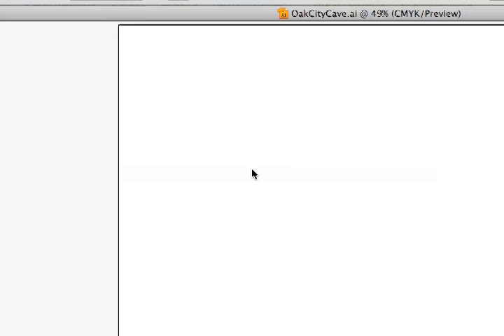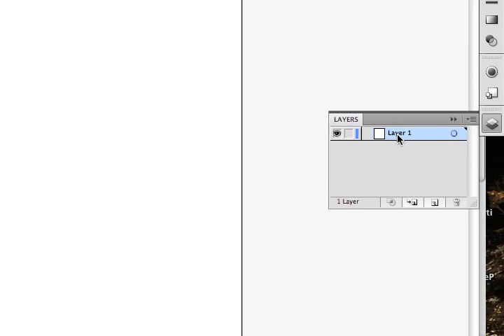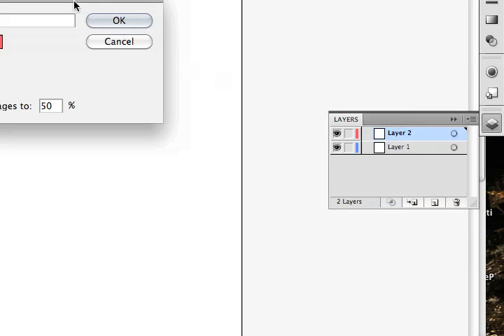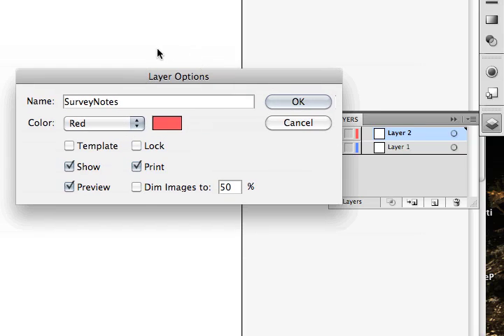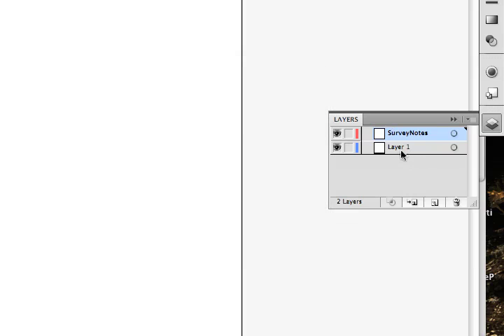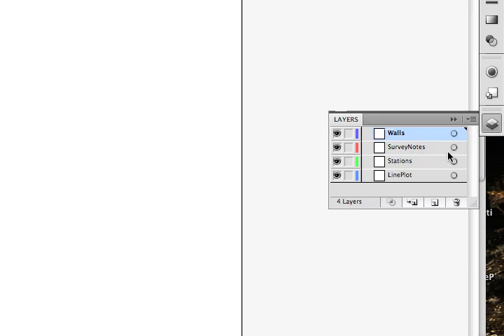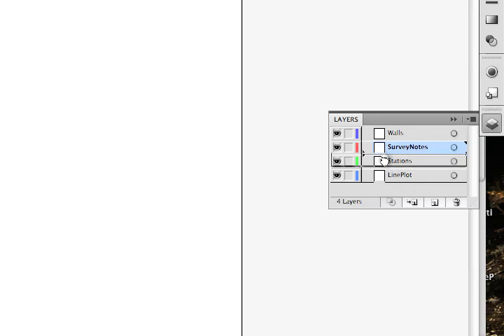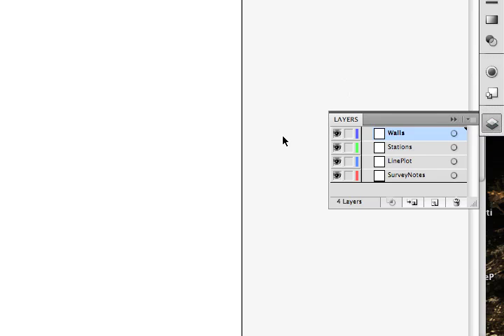Setting up an Adobe Illustrator document